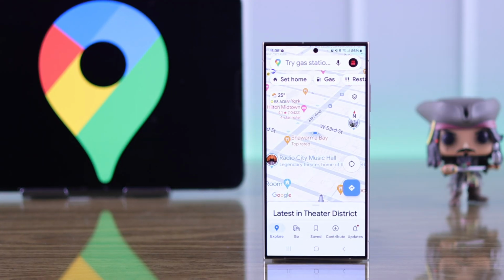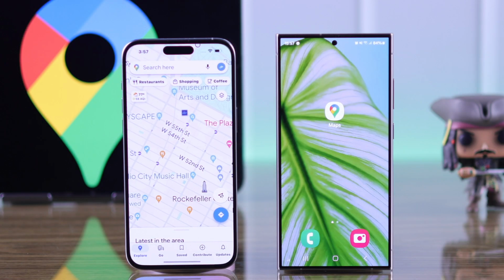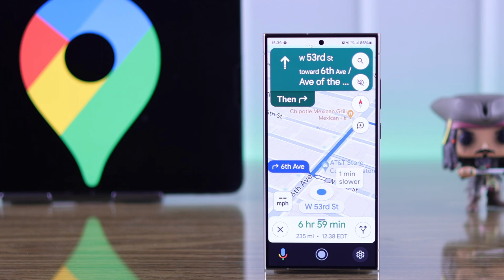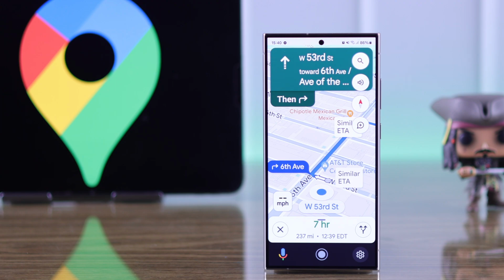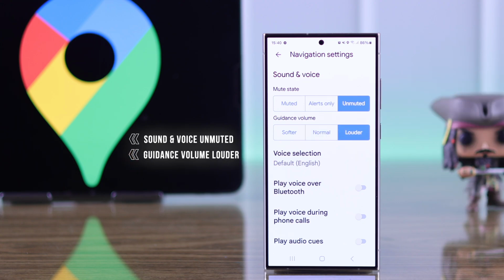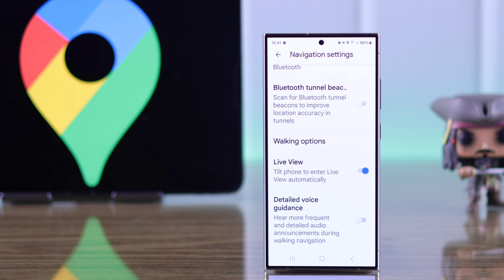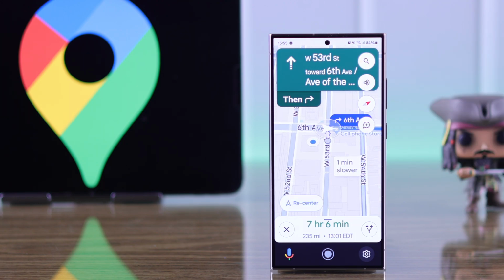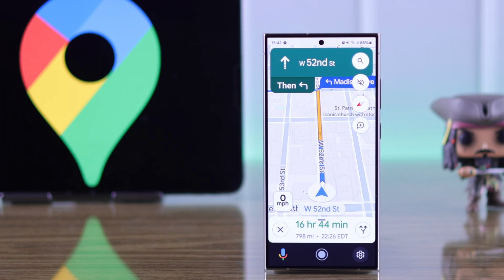How To Enable Voice Navigation in Google Maps! [Talk Directions OFF/ON]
Struggling to enable Voice Navigation on Google Maps from your iPhone or Android Phone? Searching for a step-by-step guideline to turn on and off audio talk directions from Google Maps on Samsung Galaxy S24 Ultra, or any Android Phone and any iPhone running on the latest iOS? Then this is the video for you.

In this video, The Fix369 team will cover exactly how to:

• Turn on Voice Navigation on Google Maps to navigate hands-free.
• Sound settings adjustments for the best audio experience.
• Turn off Talkback directions on Google Maps to enjoy a quiet ride.

0:00 Intro: Google Maps Voice Navigation on iPhone/Android
0:18 Enable Voice Navigation for Specific Route
0:38 Phone Volume and Audio navigation settings
1:20 Use Voice Navigation on Google Maps
1:33 Disable Talkback Direction